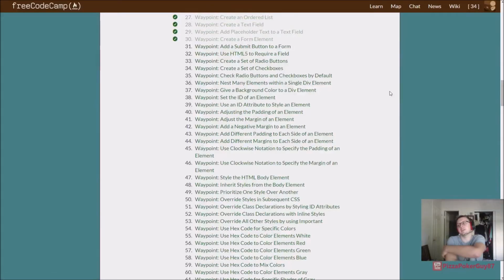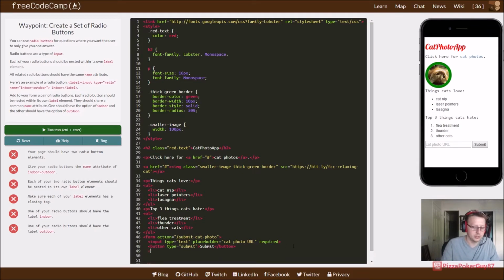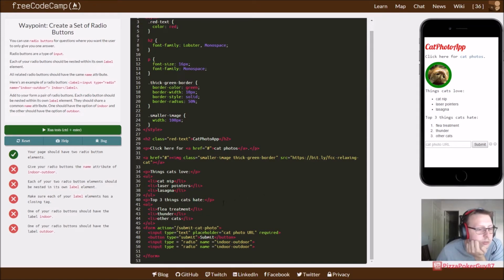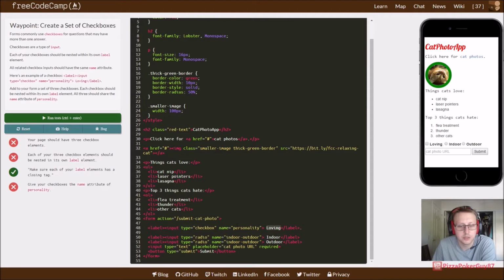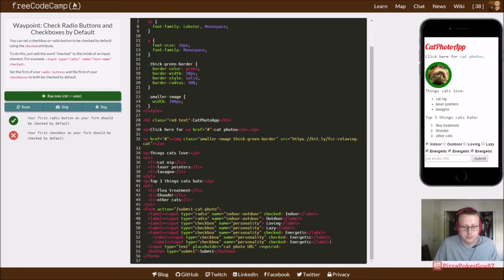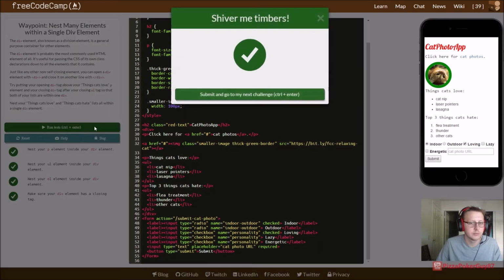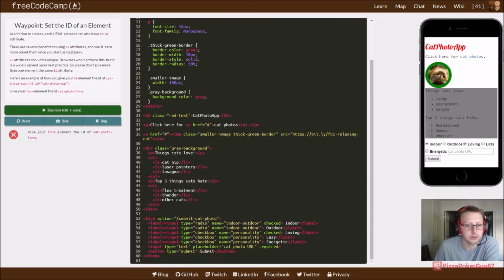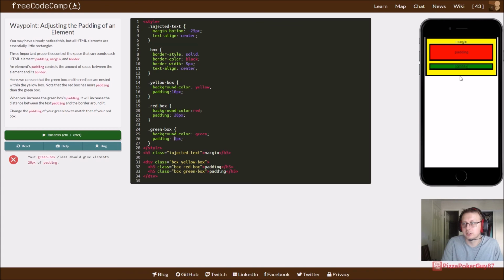HTML and CSS FreeCodeCamp: Part 3 Exercises 31-40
Brief video going over HTML5 and CSS from FreeCodeCamp.com.